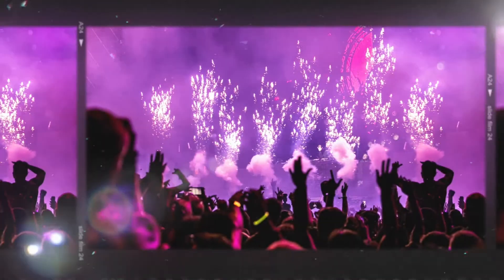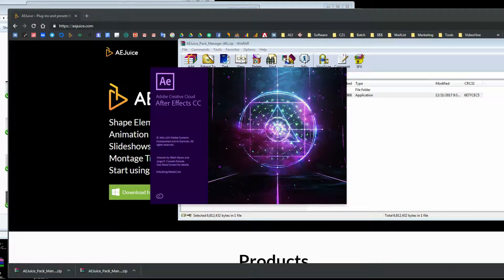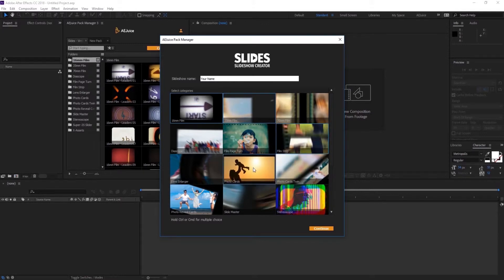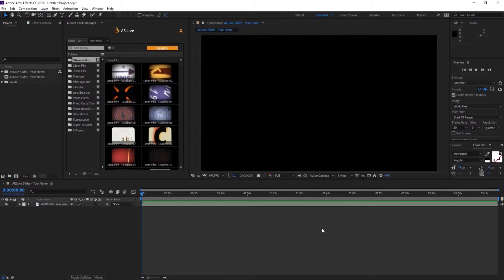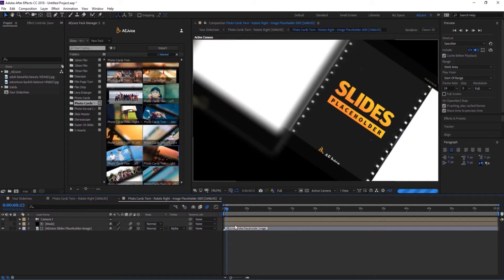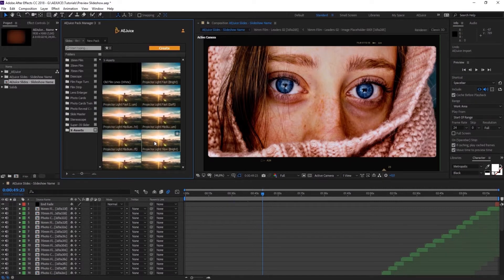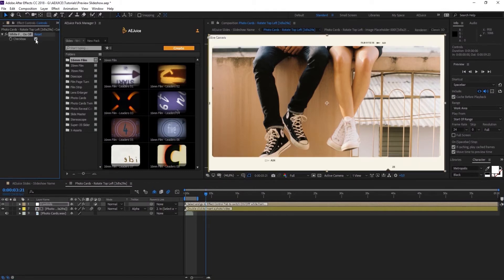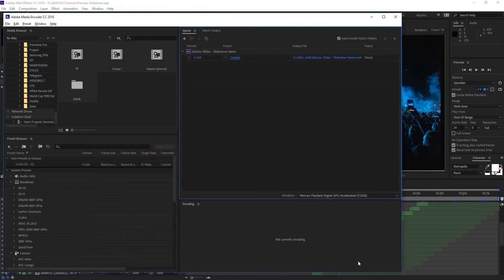How to make a slideshow with music in 3 minutes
This video will show how to make a slideshow.
AEJuice download the Plug-in (this also includes a Free Slides license with simpler design to try out the algorithm)